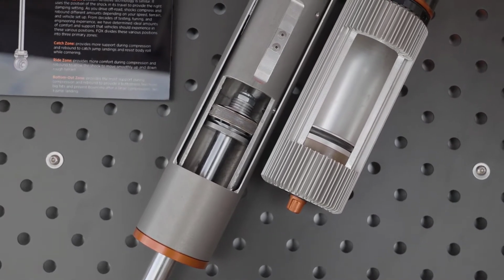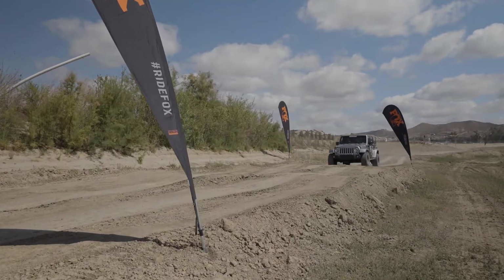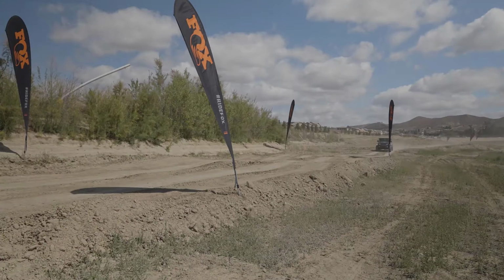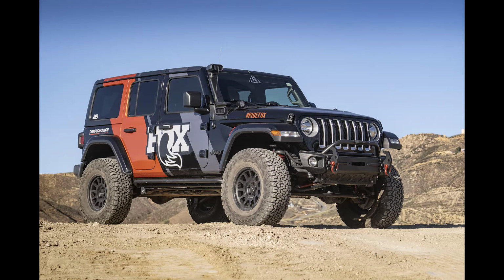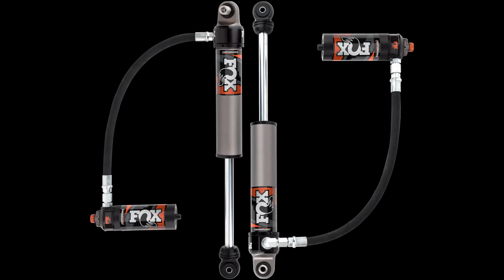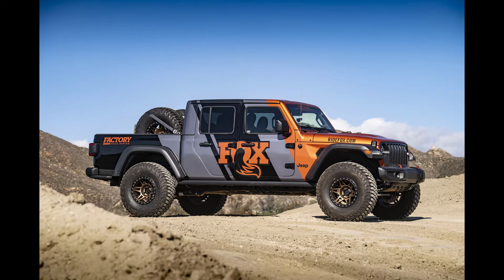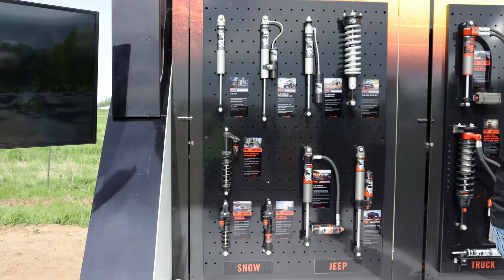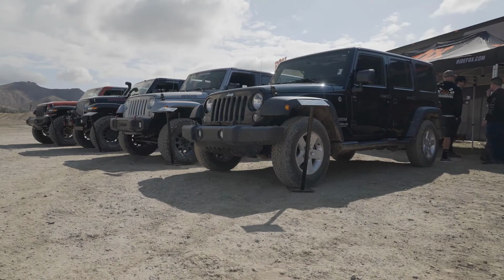Getting Learnt at a Fox Shocks Event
At a recent event in Colorado, I got into several vehicles outfitted with various suspension systems from Fox Shocks. From bone stock to pro-level rally-ready, there is a huge (HUGE) difference between one setup and another. Here's what I learned.